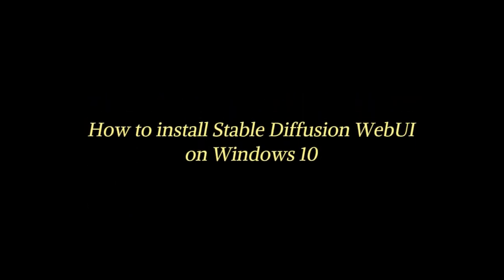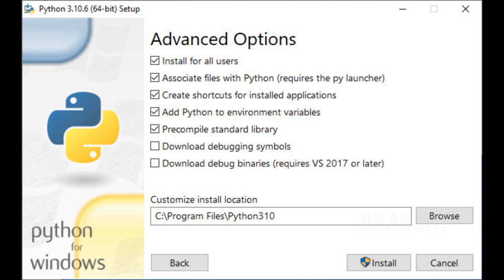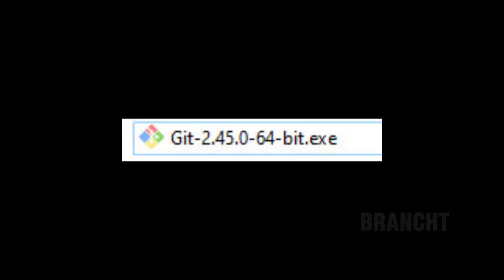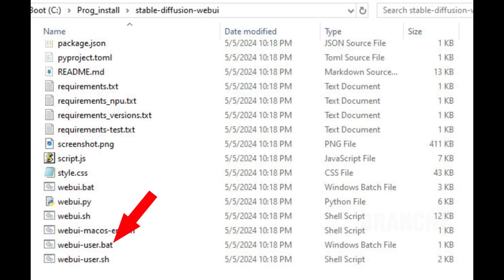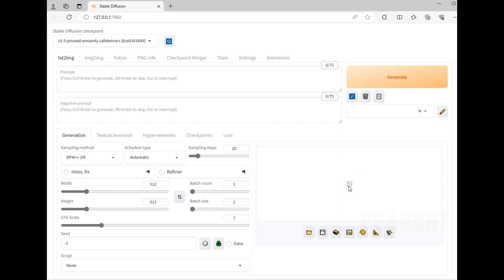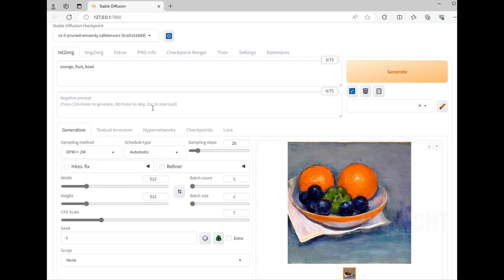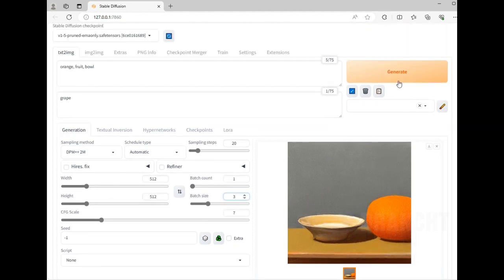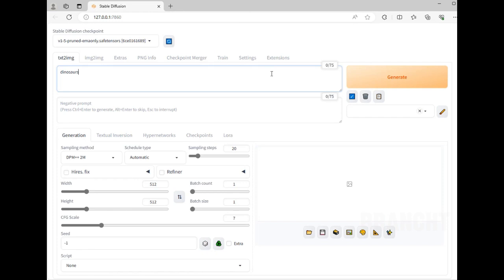stablediffusion How To Install Stable Diffusion Automatic1111 2024 | #42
How To Install Stable Diffusion Automatic1111